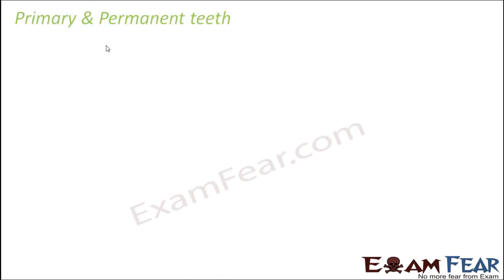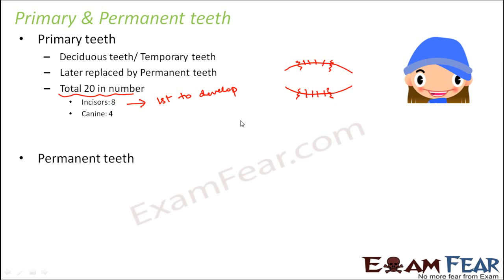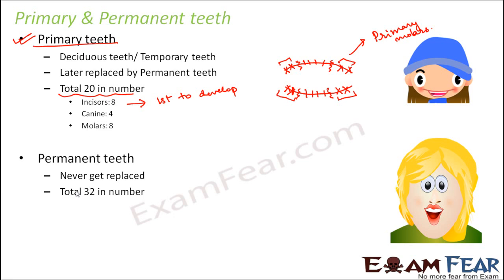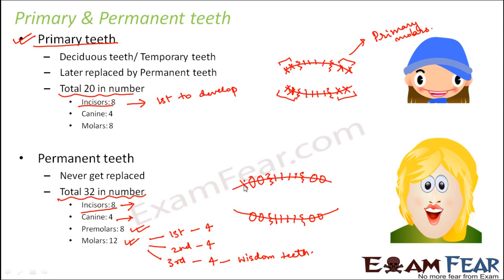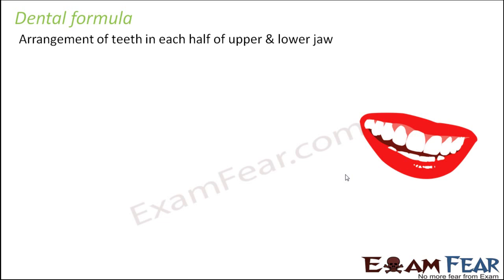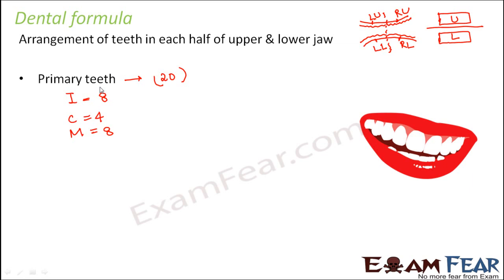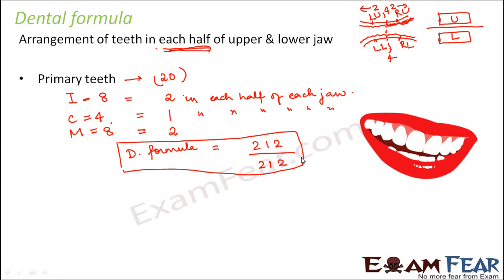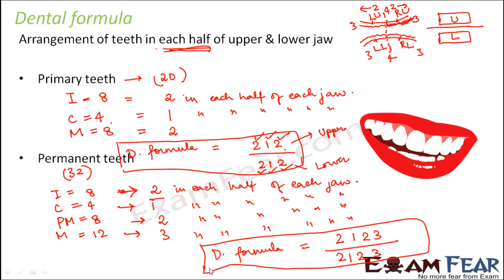Biology Chapter 16 Digestion & Absorption part 5 Teeth primary, permanent, dental formula CBSE clas